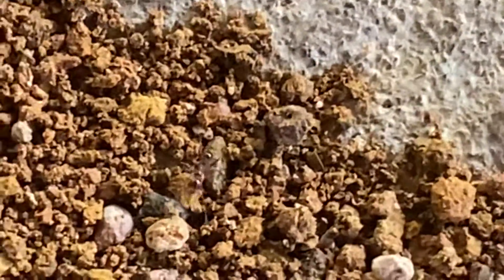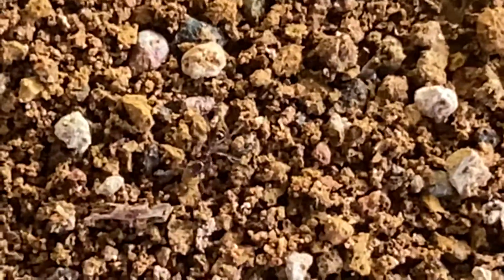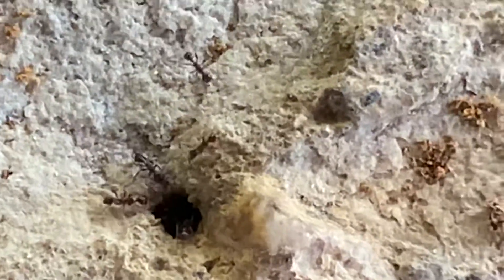Fascinated Ants Nest Haciendas El Choco Buying Dominican Republic Real Estate Gated Communities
Haciendas El Choco is an exclusive gated community that was once a 200 acre ranch. The development is situated beside the El Choco National Park that spans millions of square meters of the lush mountainside that provides excellent hiking, biking, horseback riding and amazing vistas. This community is unique because of the large size of the building lots. The tree-lined roads within Haciendas el Choco wind in curved patterns throughout the development and you get an immediate sense of openness. You also get the sense of intimacy because of the tropical trees and plentiful gardens lining the roads. The first notable thing is the spread out and secluded feeling of each villa. Some villas have an ocean view while others have tropical mountainside views. It is also great for the equestrian lifestyle; some villas have 2 to 3 horse stables nestled into a secluded portion of the building site. There is also a community equestrian center near the tennis court down by the entry gate. Fascinated Ants Haciendas El Choco Buying Dominican Republic Real Estate Deals Gated Communities

I am a Realtor now living in Sosúa, Dominican Republic. These are some of my travels around the cities on the North Coast and some hot properties for sale around the Dominican Republic. I escaped from Canada before the travel restrictions came in. We have the connections to help you do the same, if you're looking to relocate and experience true freedom and the love of your fellow humans.

Dominican Republic is a stable and increasingly valuable real estate market. Short term rentals can be very lucrative here with great ROIs and monthly cash returns. You'll initially need to get over "sticker shock", if you are from North America, as prices seem very low to the untrained eye. I have been in organized real estate in Canada for over 30 years and have a good eye for value, strong connections to local inventory, negotiation skills and deal with the highest of integrity. I have coached agents and sellers for decades on the advantage of using higher initial listing or Co-Op commissions to sell real estate for better prices and higher nets. Ask about our cash-back program or generous referrals for birddogs sending business this way

Jim Fannon

Fascinated Ants Haciendas El Choco Buying Dominican Republic Real Estate Deals Gated Communities

Fascinated Ants Nest Haciendas El Choco Buying Dominican Republic Real Estate Deal Gated Communities